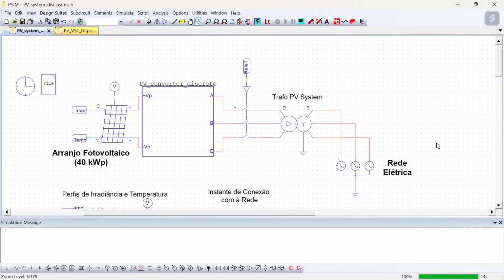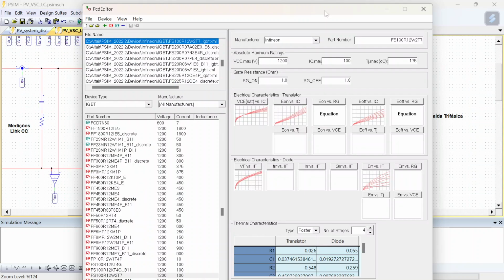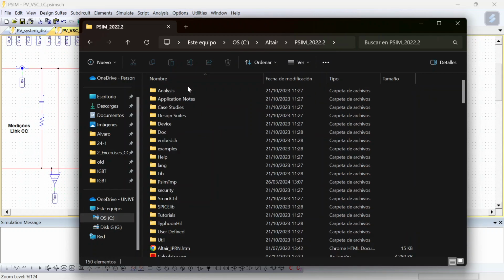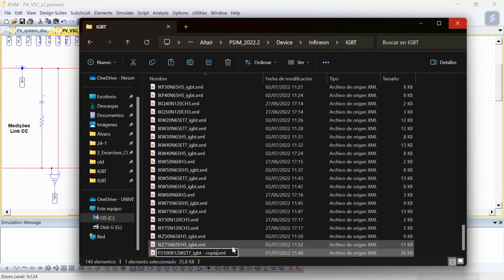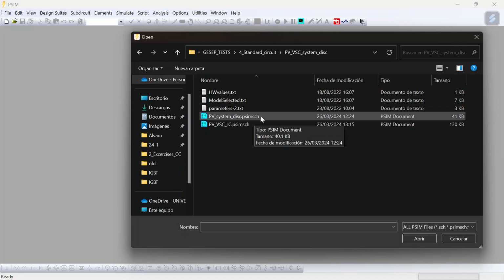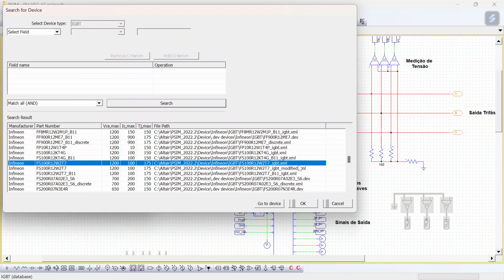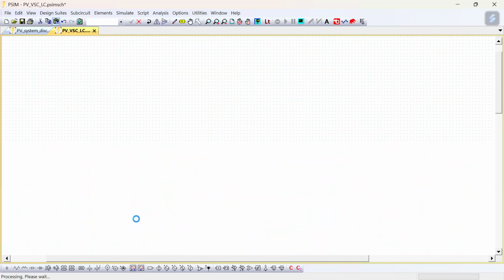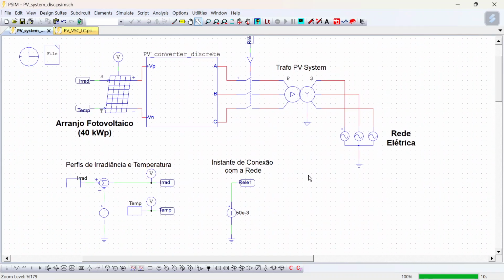POWER ELECTRONICS RELIABILITY || JUNCTION TEMPERATURE FIXATION TO GENERATE LOOKUP TABLES 🌡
JUNCTION TEMPERATURE FIXATION TO GENERATE LOOKUP TABLES